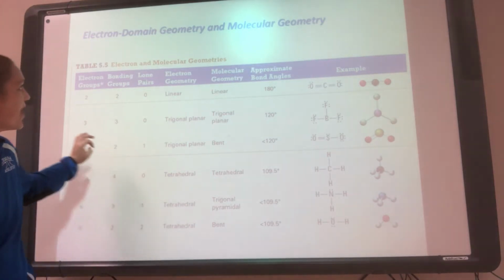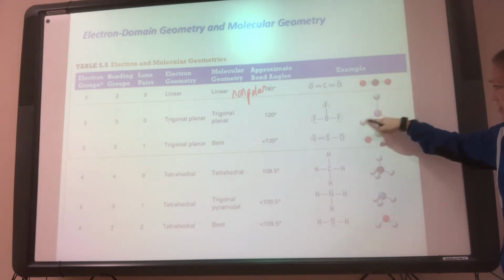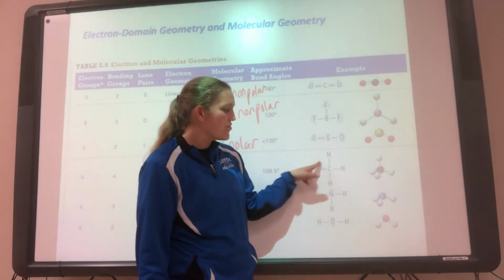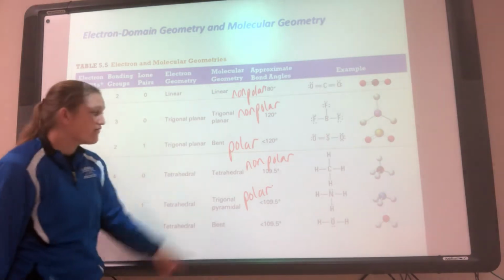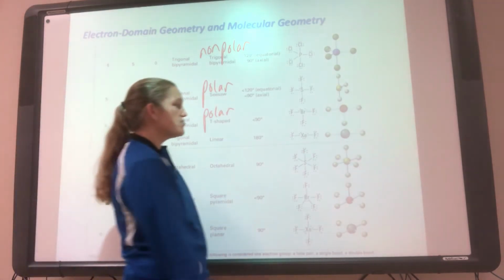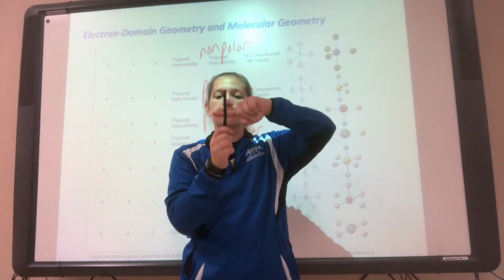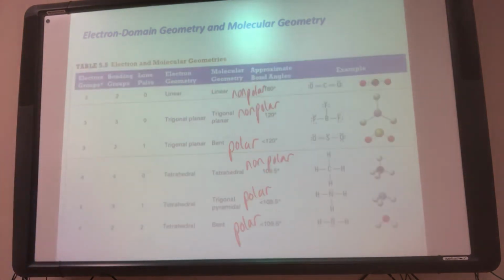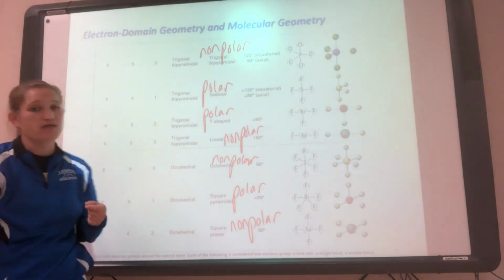Lecture 134 - Chapter 5 - Polarity for Geometry Table